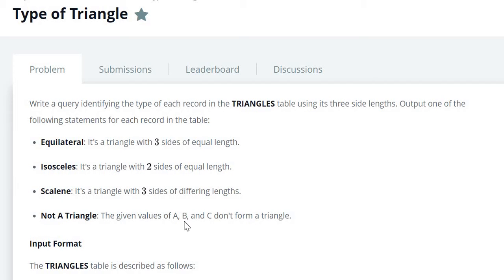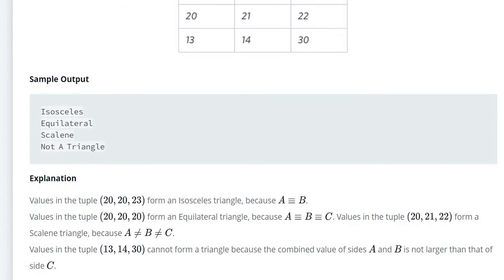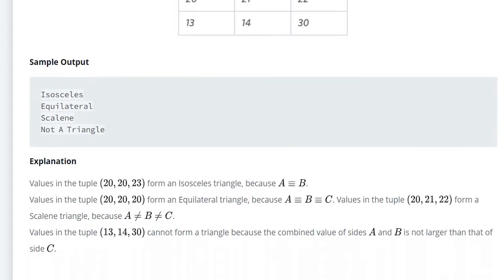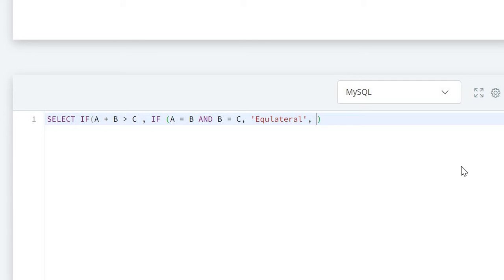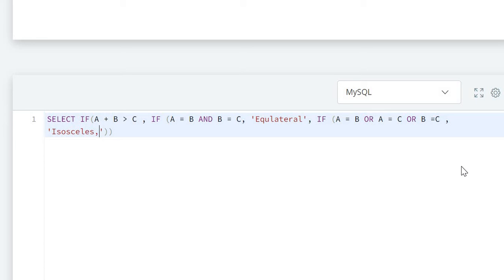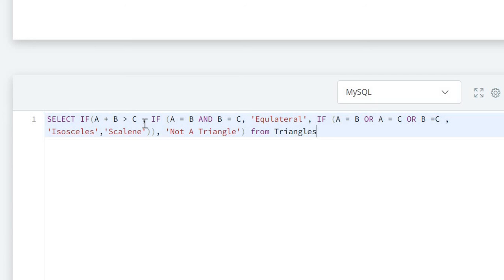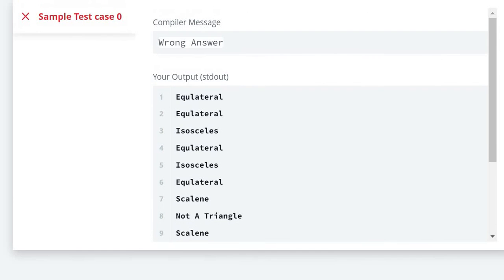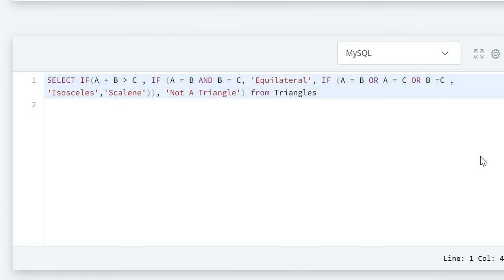Advanced Select Query using IF Function | Type of Triangle | - SQL Practice Session 02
Watch Tutorial -